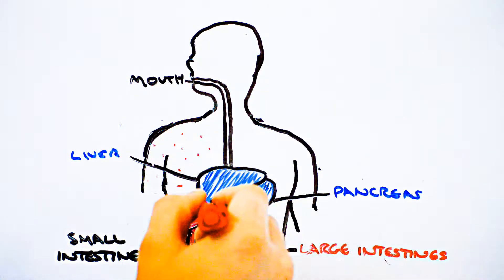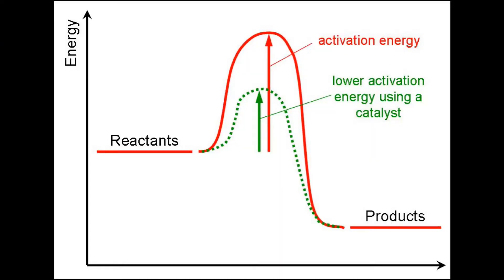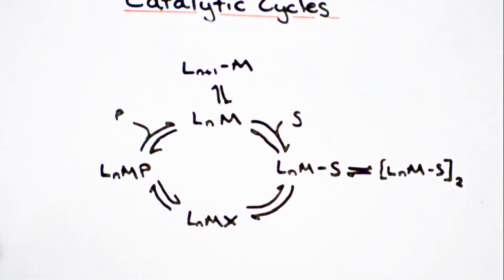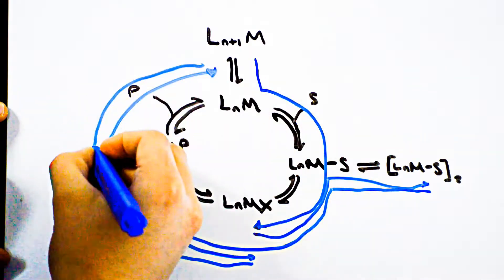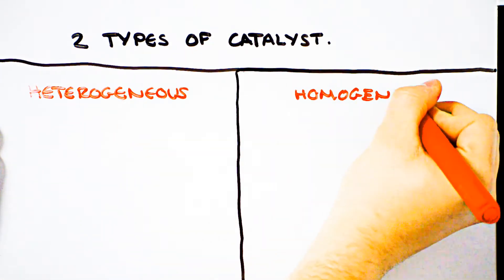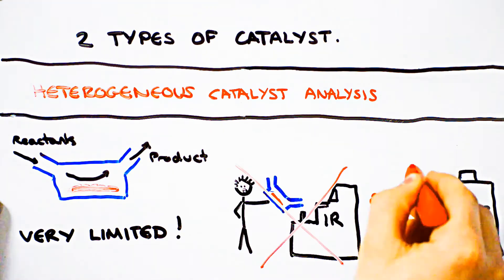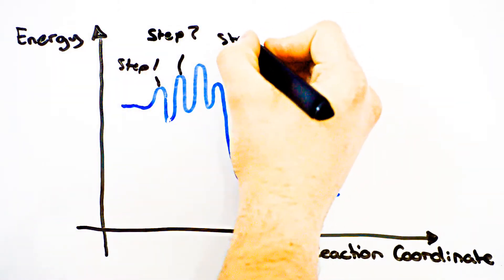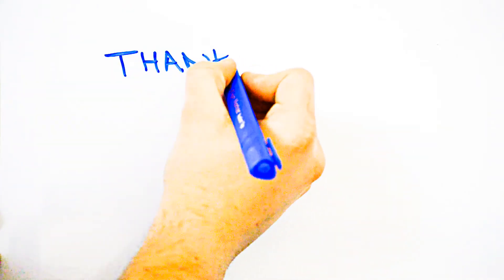Catalysts and catalytic cycles by Chris Ashling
This video has been put together and produced by MChem student Chris Ashling. The video presentation is part of the Application of Research Methods module which allows students to choose a topic to present.